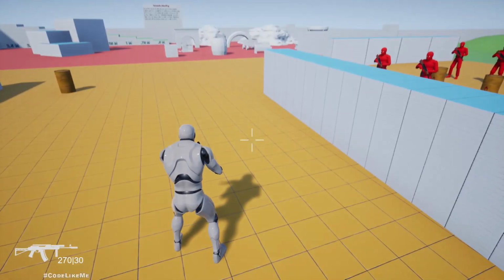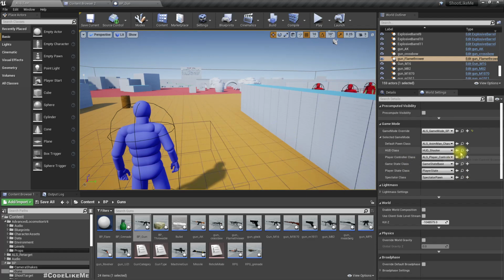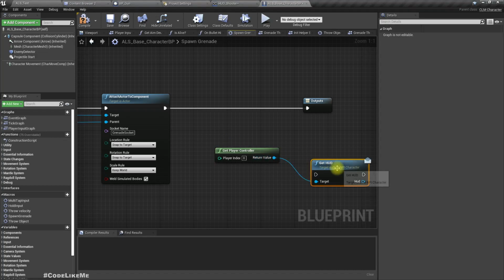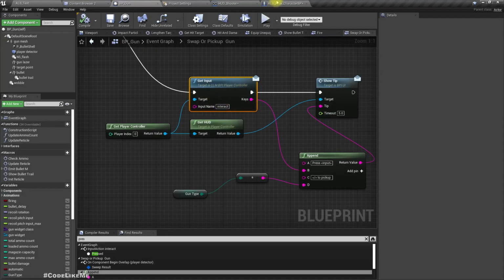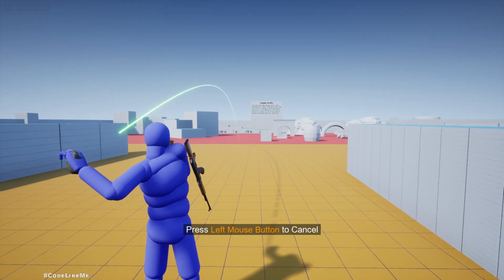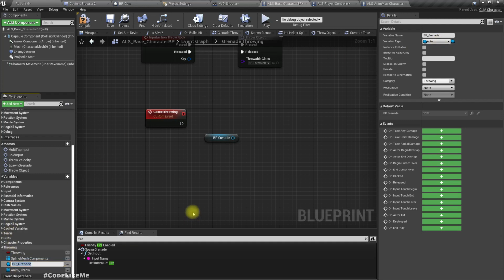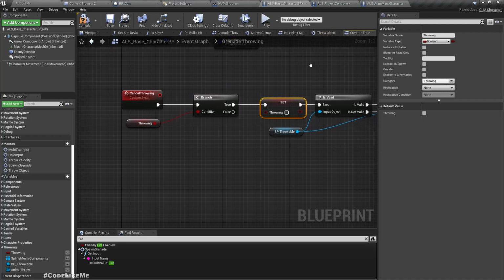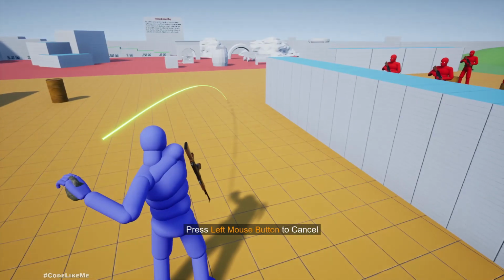Unreal Engine Grenades - Cancel Throwing (ALS #43)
This is episode 43 of the third-person shooter series based on Unreal Advanced Locomotion System. We have already implemented a throwing system that allows the player to throw grenades and rocks. But once the player press and hold the throwing button, there is no way to cancel throwing. So, today we are going to implement such a system. When the player has equipped a throwable item and goes to the aiming state where the predicted projectile path is displayed, a tip will appear in the middle of the screen "Press Left Mouse to Cancel Throwing". The input will be the same as the fire input and whatever the button assigned for fire will appear. In this case, it is the left mouse button. If the player presses the fire button, the player character will cancel the aiming animations and the throwable object will be destroyed.